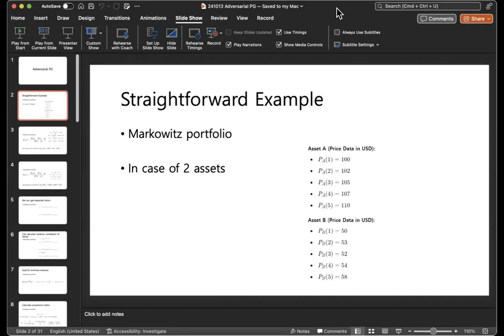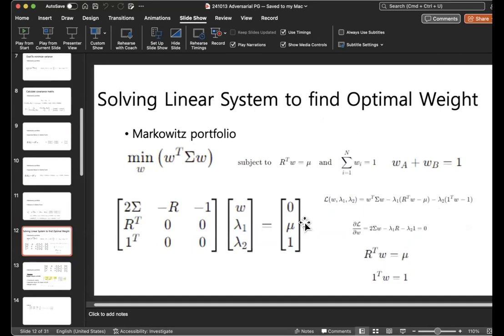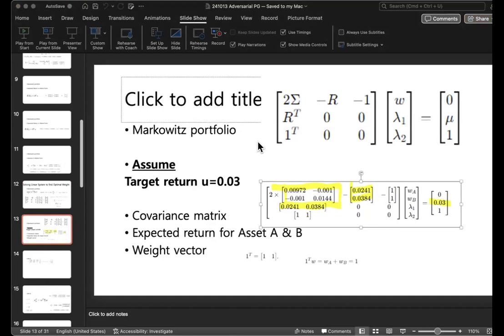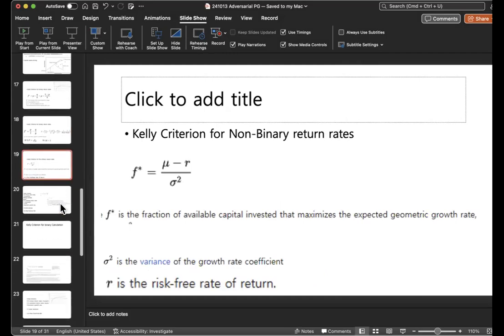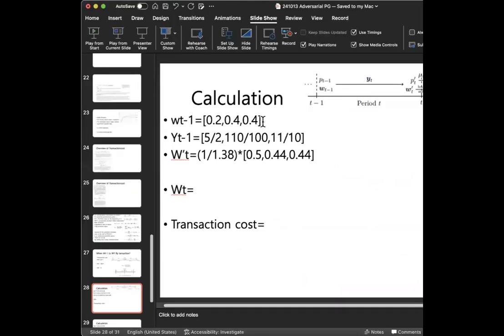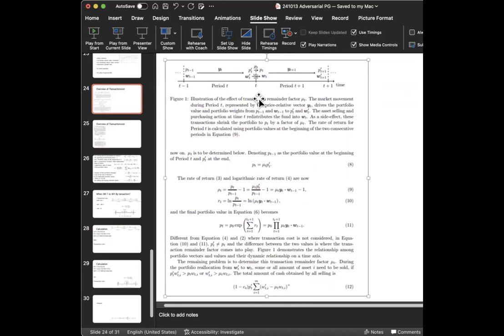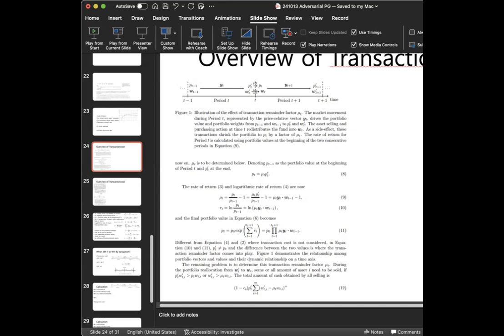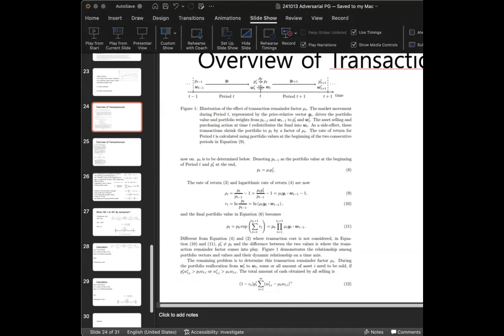Markowitz Portfolio with example and kelly criterion, Transaction cost calculation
20241019
Mathematics to Finanace
Participant: Jonathan From Texas, Tobiaz from Switzerland